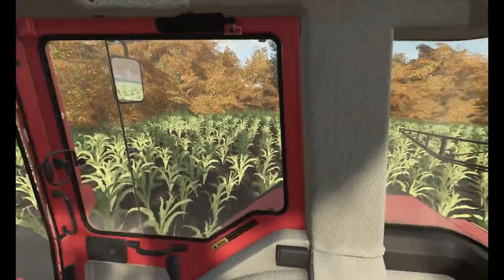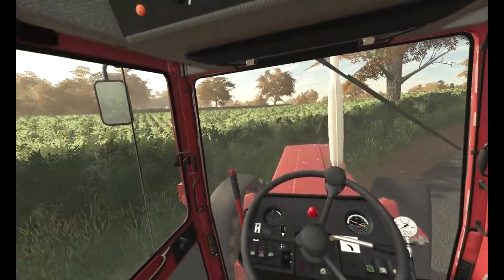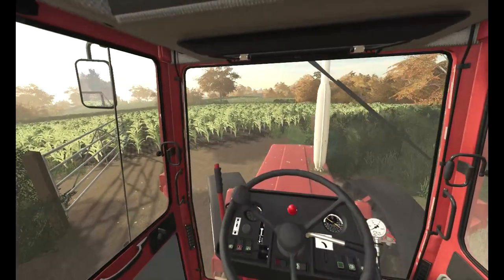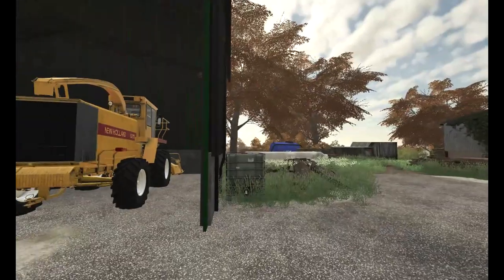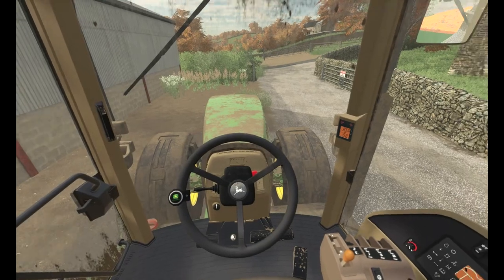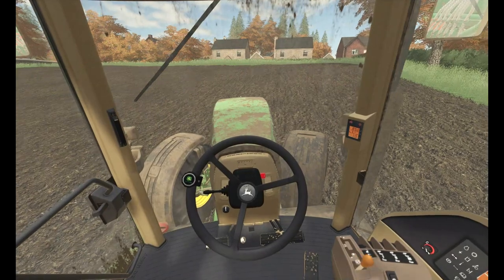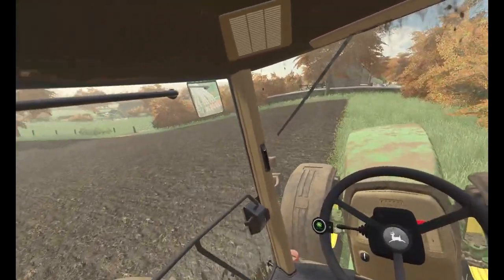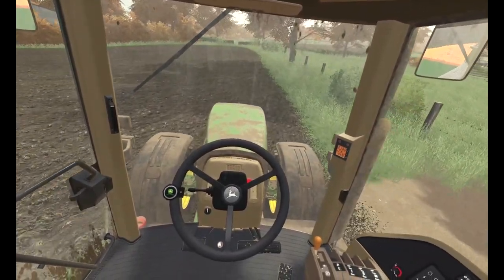Let's get that old sprayer out in the fields | Survival Roleplay - FS 19 | Episode 19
This is my Survival Roleplay project I like to call Down on the Farm, using the latest edition of Farming Simulator 19 Platinum Edition by Giants software and Meadow Grove Map by Nathan_6930.

We follow the life of farmer John Palmer as a farm hand, but not all is well with the farm.

The farm owner Ted Thompson has recently died and his son Archie has taken over the reins, however Archie has other plans for the farm which will see a massive turn of events for John.

As you follow the series you will get to see friendships blossom, catastrophes happen and a whole load of luck would have its.

With hints of comedy and true stories that have been taken from real life and adapted to the series to make for a compelling and immersive storyline I hope you can enjoy the videos as much as I do making them.

1. Finland by Track Tribe
2. Ocenside Bonfire by The Great North Sound Society

Many mods have been used to create this and it is without doubt that some modders will have been missed during the creation of the list if you see your mod but are not credited please contact me and you will be added to the list.

Intro Music
Written performed and recorded exclusively for Ceebur by United Front HC.